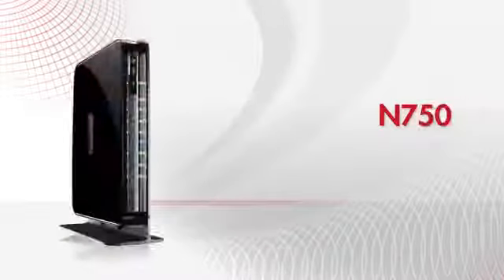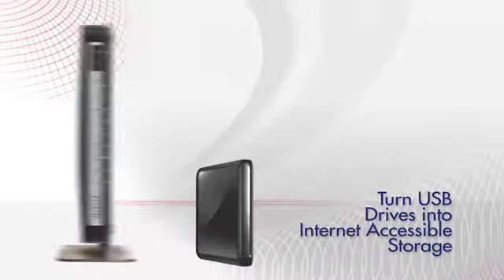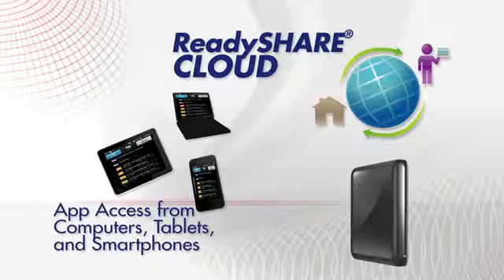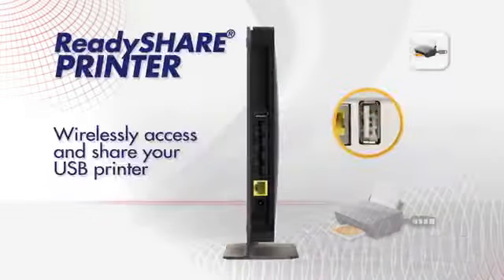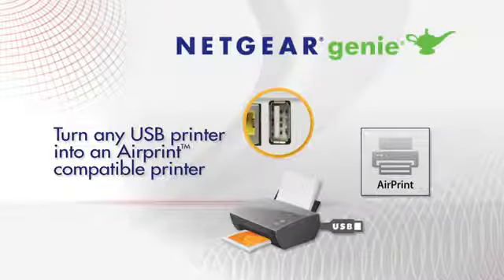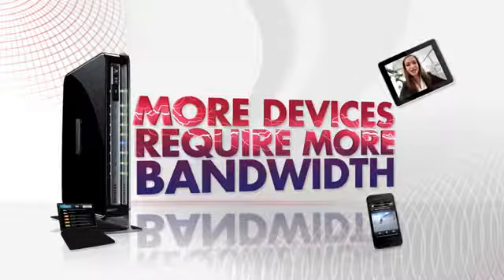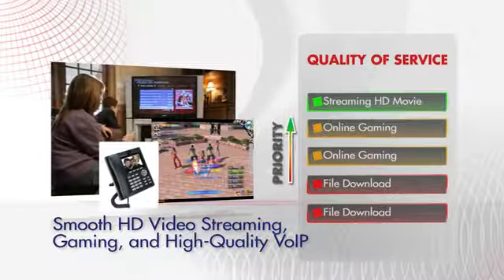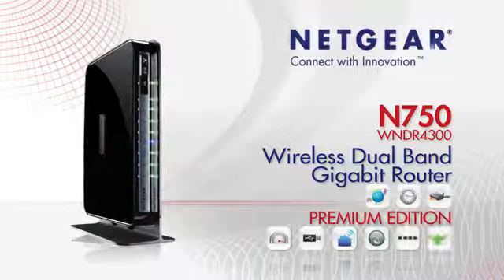NETGEAR WNDR4300 Router Introduction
An overview of the NETGEAR WNDR4300 N750 Simultaneous Dual-Band Wireless-N Broadband Router (750Mbps)

NETGEAR WNDR4300 Key Features:

- Faster WIFI and Range:Up to 300 + 450 Mbps, improved for larger homes.
- Simultaneous Dual-Band: Reduces WiFi interference & doubles bandwidth.
- Secure WiFi Connections: Highest level wireless security with WPA/WPA2.
- Gigabit Wired: Ideal for HD gaming & video.
- DLNA: Find & play your media on DLNA TVs and game consoles.
- Readyshare USB Access: Wirelessly access and share USB hard drives.
- Readyshare Printer: Wirelessly access and share share a USB printer.
- Time Machine Compatible: Automatic Mac backup to connected USB hard drive, wirelessly.
- ReadyShare Cloud: Access and share files on a USB hard drive remotely.
- Parental Controls: Web filtering for all your connected devices.